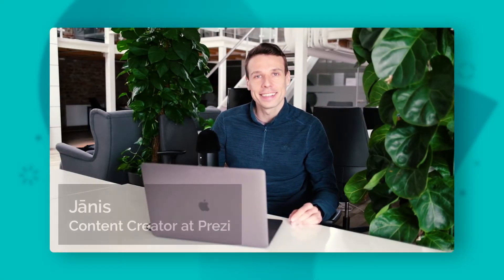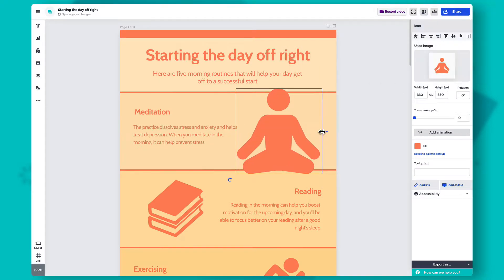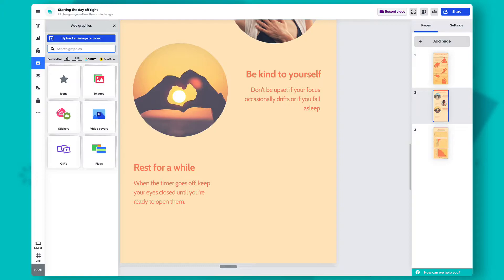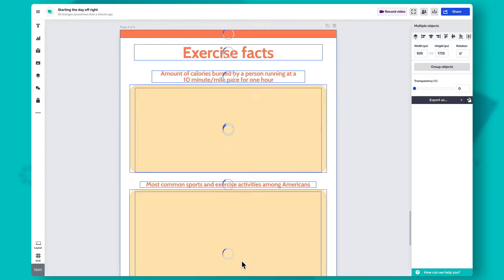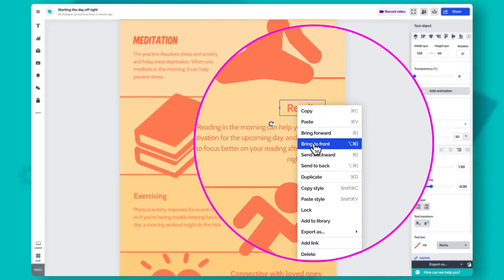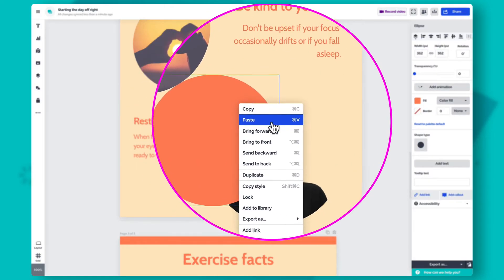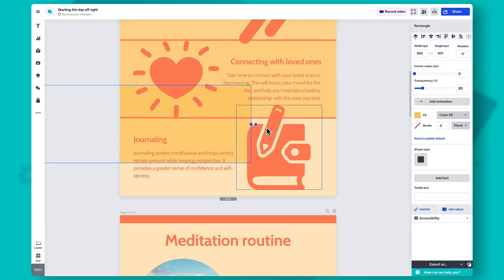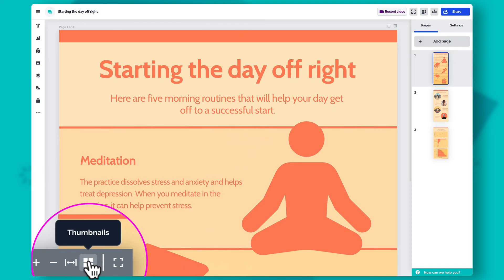Using the Infographics (Prezi Design) editor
We've built Infographics (Prezi Design) with the goal of making the design process simple and enjoyable, but mastering a new tool can still be a little tricky. Watch this video to learn how to navigate the editor and learn some useful tips along the way.

0:00 Intro
0:33 Moving and resizing your content
1:20 Structuring your content on the canvas
1:59 Adding and editing content
3:08 Four ways to copy your content
4:02 Keeping your style consistent
4:45 Grouping objects for bulk actions
5:23 Layering your content
5:48 Rotating your content
6:28 Undoing and redoing actions on the canvas
7:08 Zooming in and out